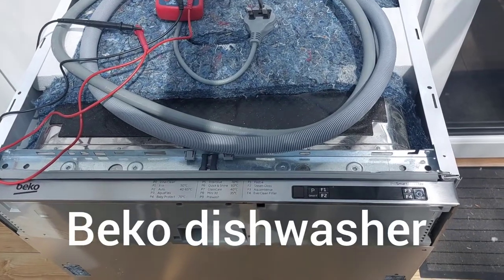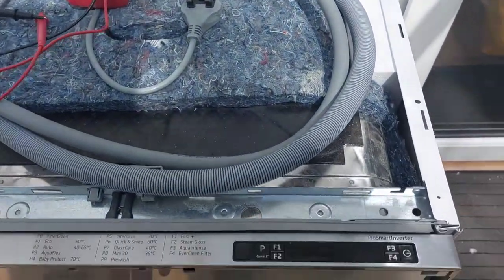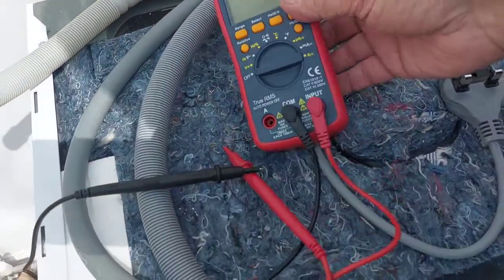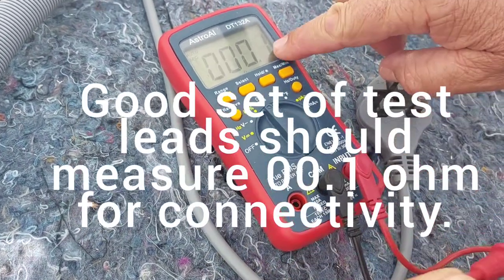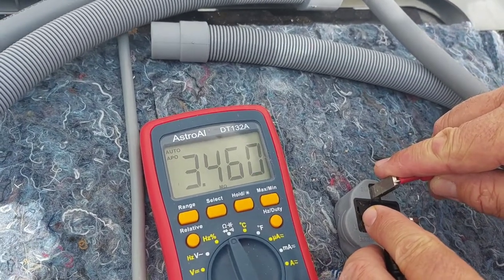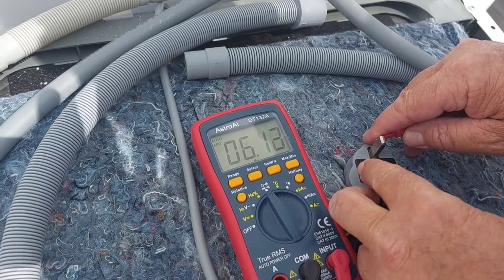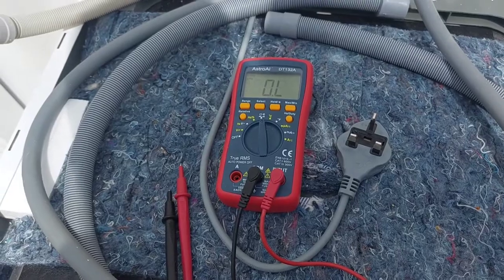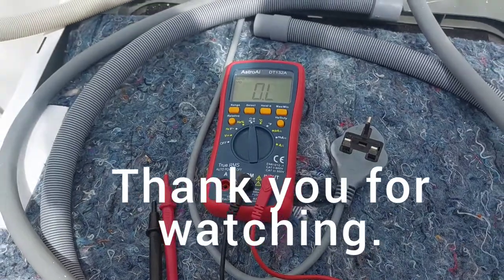Diagnosing a dishwasher,tripping the circuit breaker.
The Beko Dishwasher on plugging into the electrical wall plug is tripping the electrical circuit breaker.
By just using a multi meter you can diagnose the cause. It also might be a
faulty cord or plug.
Water leaking or faulty heating element and motor.